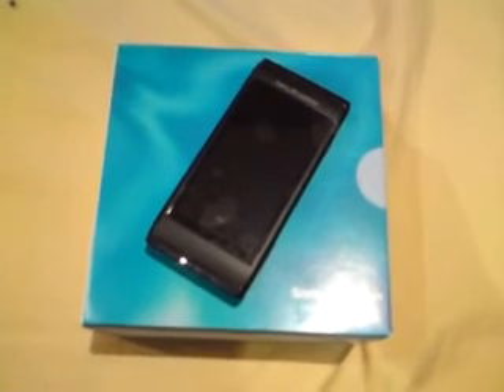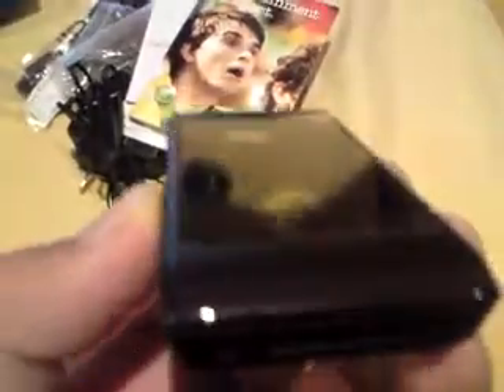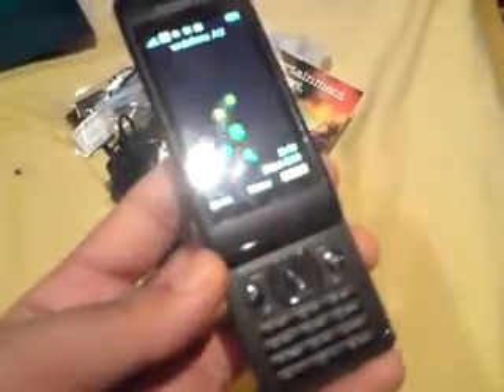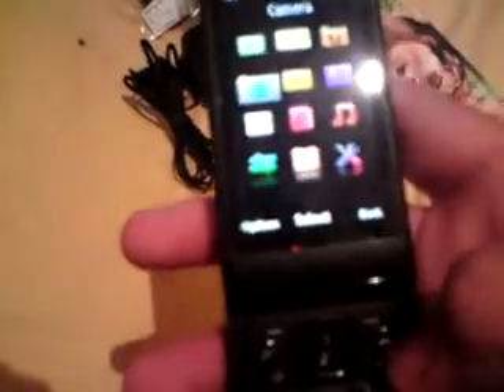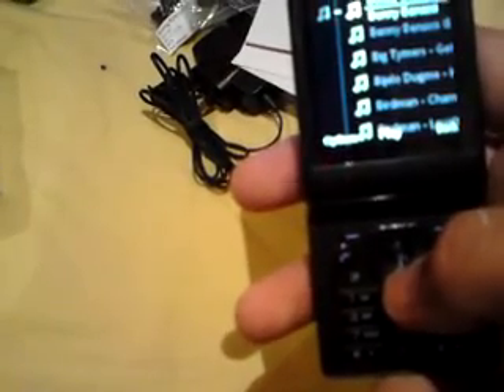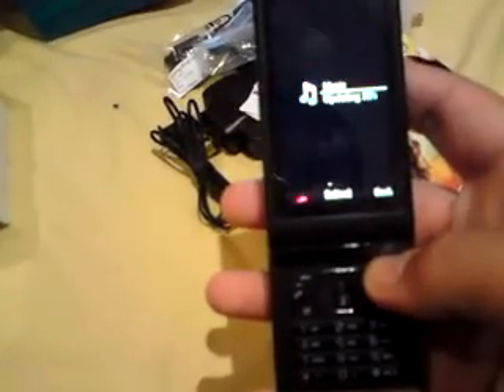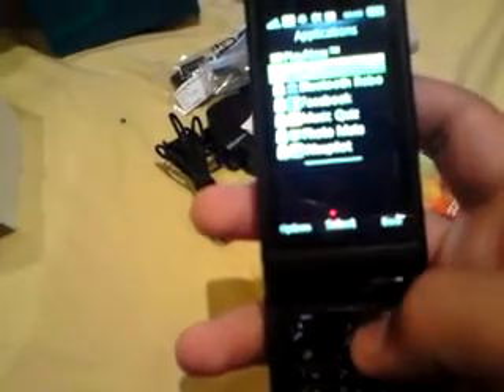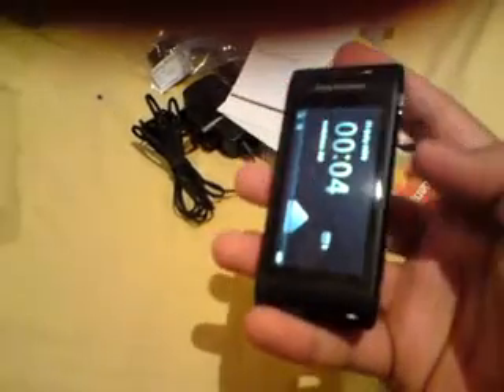Sony Ericsson Aino U10i Unboxing Review